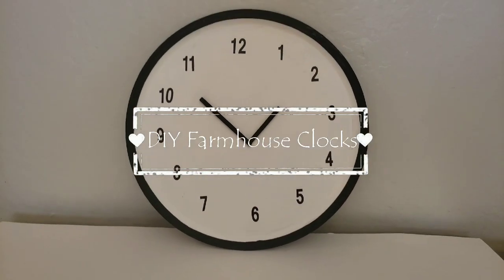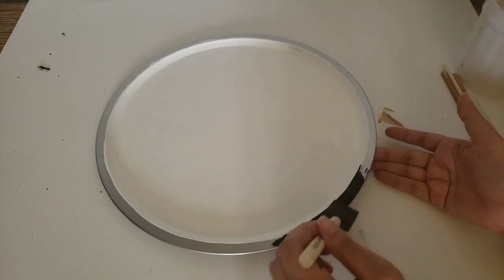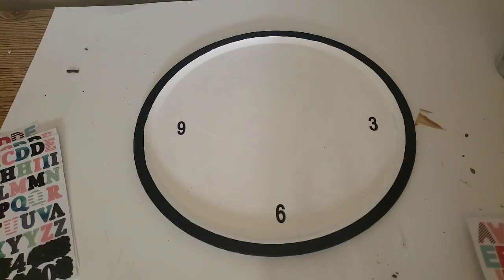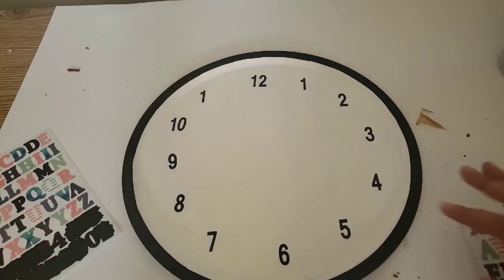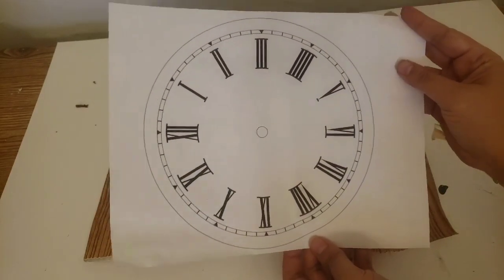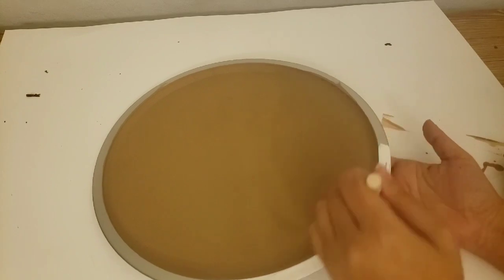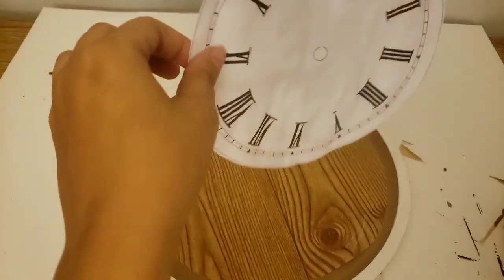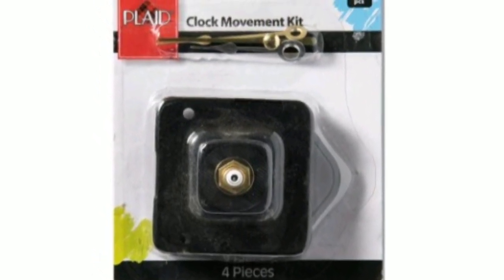FARMHOUSE WALL CLOCKS / Dollar Tree DIY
I am so happy to finally finish 2 beautiful Farmhouse wall clocks using Dollar Tree products! Whether your style is black and white or wooden decor for your farmhouse style, both will go great with your decor! If you want to make it a real clock the link is down below!

Clock Movement Kit

Poshmark @hello_moms

Love, Hello Moms👧❤